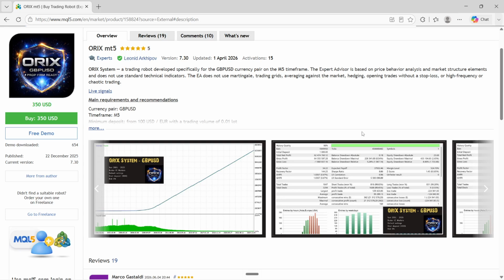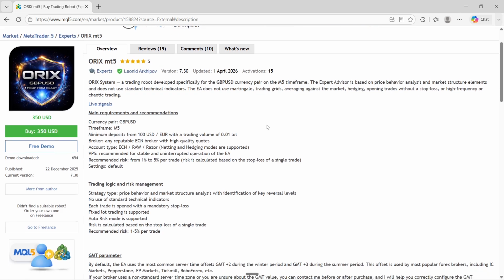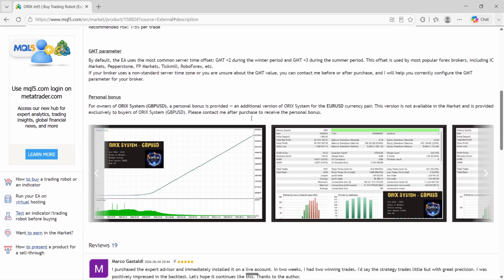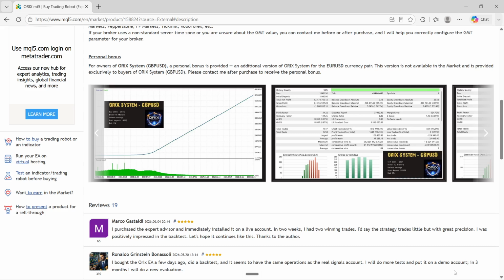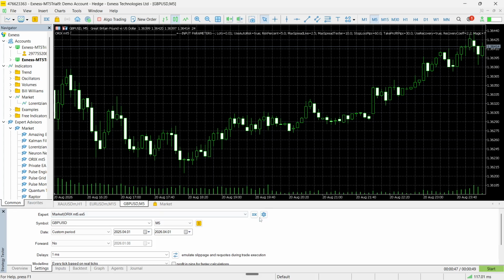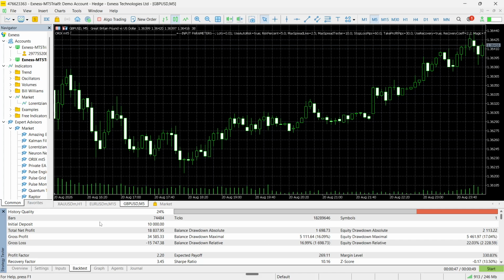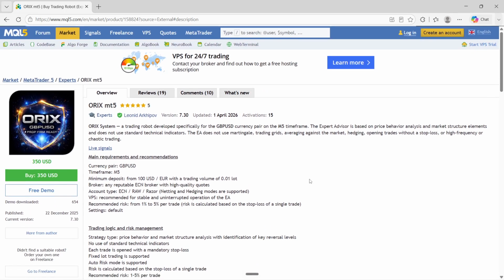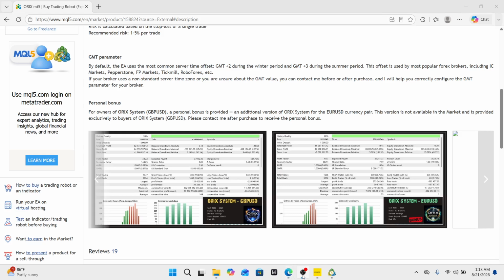Orix EA MT4 & MT5 Review - GBPUSD Price Structure System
In this honest Orix EA MT4 & MT5 review, I examined the GBPUSD M5 system based on price behavior and market structure, with a mandatory stop-loss and no grid or martingale. A shared backtest showed solid growth with drawdowns around 17–22%, but history quality was only 24%. Clean risk structure is a strength; modelling limitations require caution.

If you're considering the Orix EA, watch until the end for the real strategy breakdown, modelling caveats, and who it’s actually suitable for.